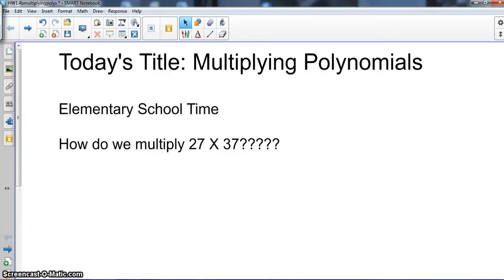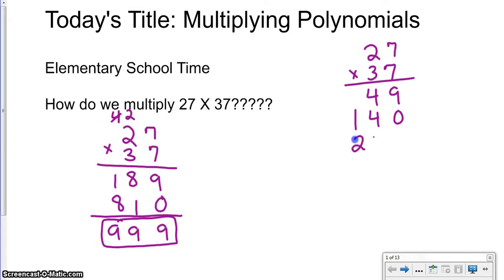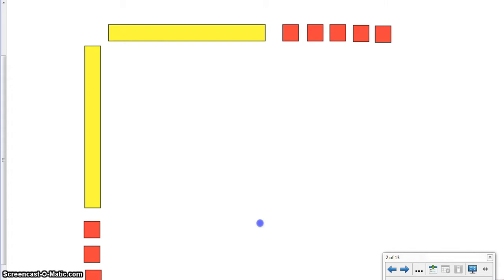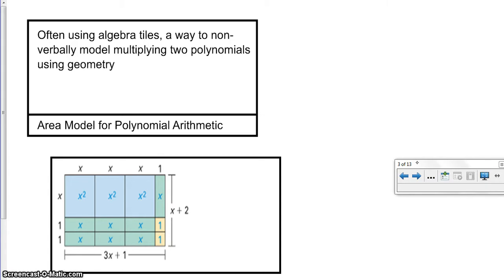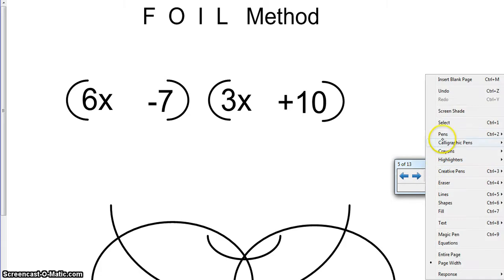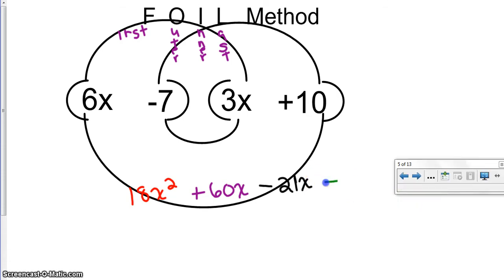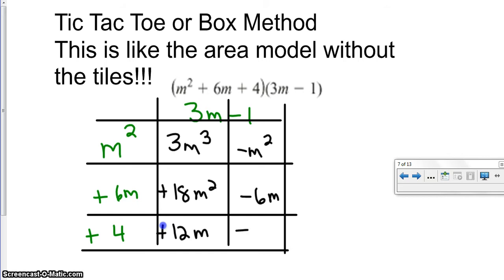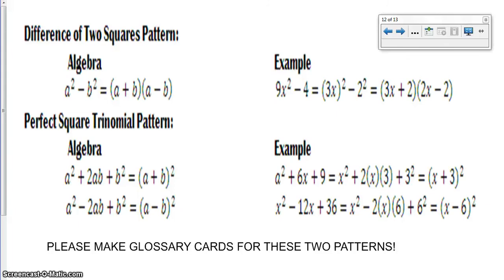AcceleratedUnit1 4bmultiplyingpolynomials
This lesson tells how to multiply polynomials